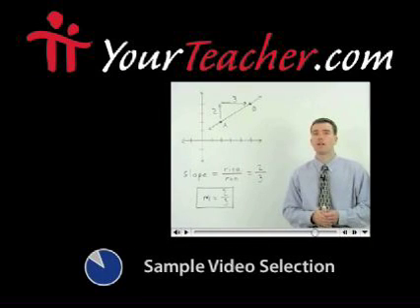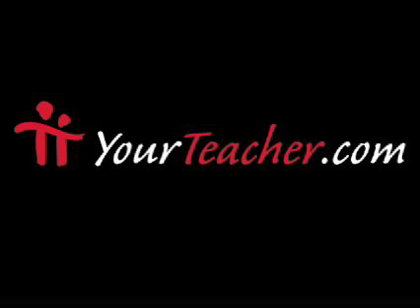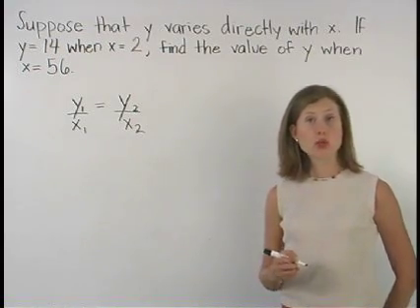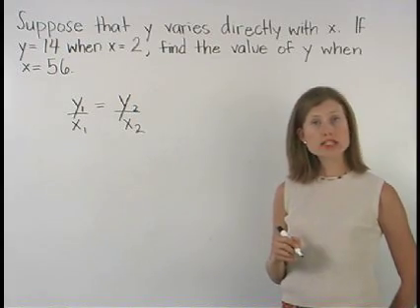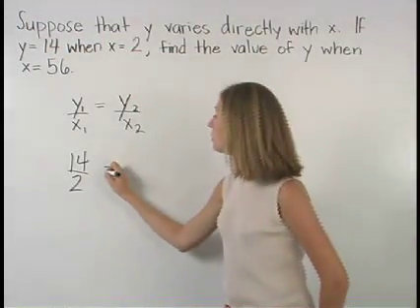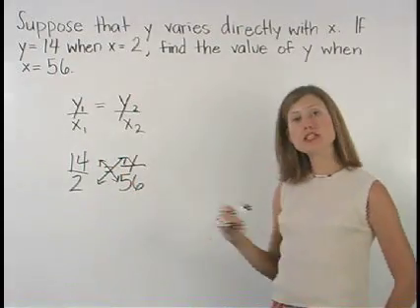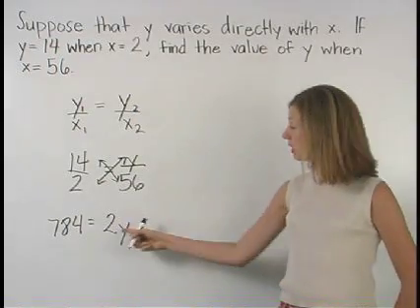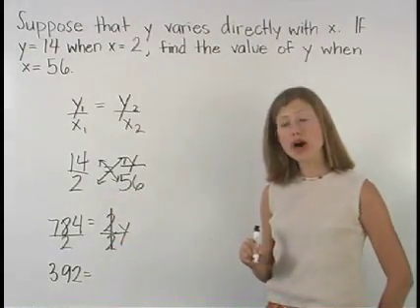How to Do Math - MathHelp.com - Math Help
YourTeacher.com - is a great way to learn how to do math with over 1000 online math lessons featuring a personal math teacher inside every lesson!